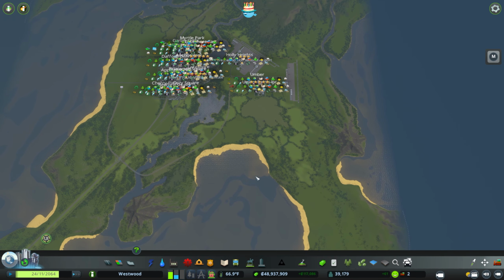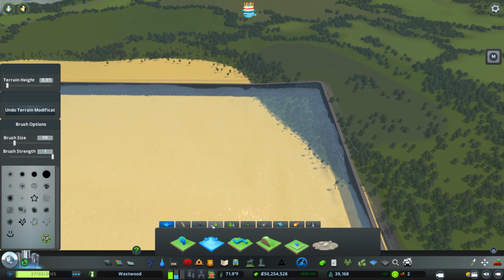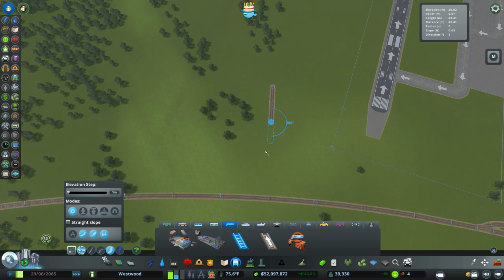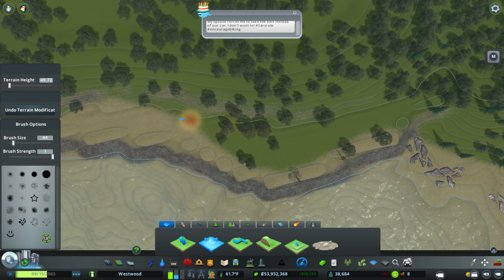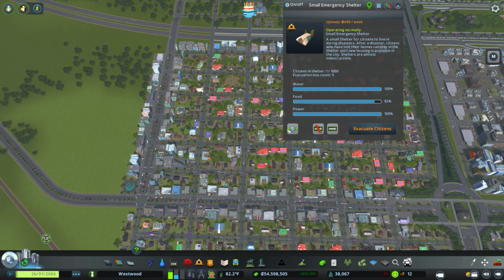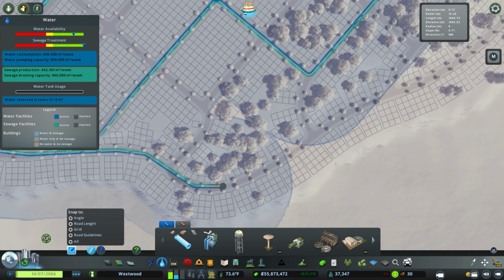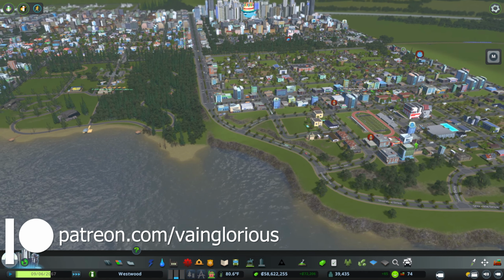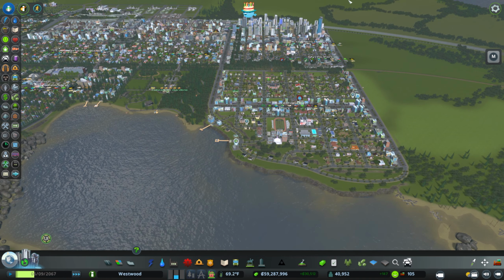Lakeshore East to Increase Our Population | Westwood Ep. 8 | Cities Skylines Airports DLC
The town of Westwood in Cities Skylines has begun development on a new industrial shipping harbor only to realize they do not yet meet the town population requirements. So after wrecking a beach and extending some rail lines, we switch gears and add a new lakeside residential development.

Social